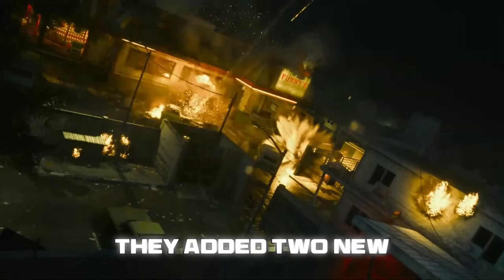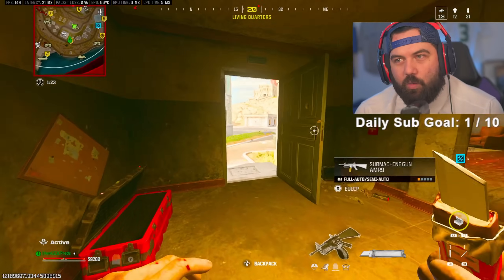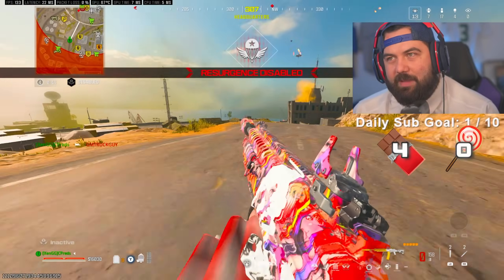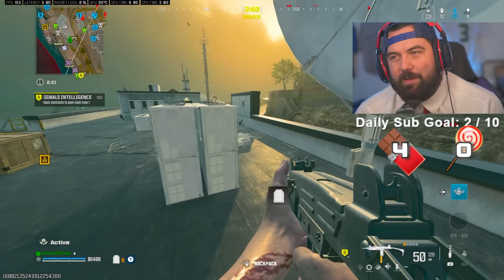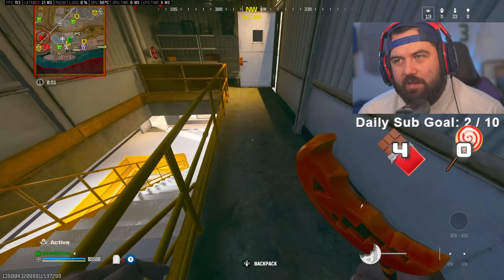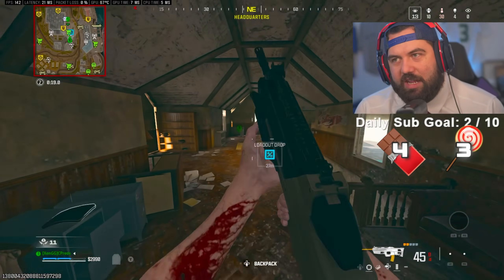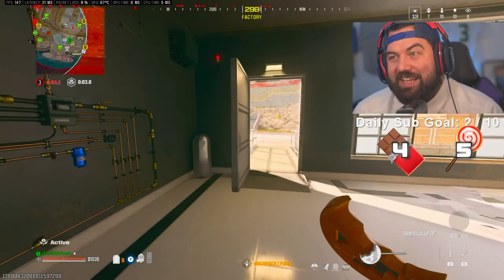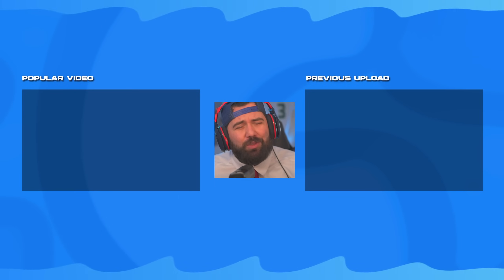I Tested CANDY LOADOUTS to see which is Sweetest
Ladies and gentlemen, bots and sweats: Welcome back to the channel! CPreds is "Rebirth Teacher" and the Call of Duty content lead for Xen Gaming. He posts daily shorts & videos about loadouts, challenges, and gameplay on Rebirth Island & Call of Duty Warzone.

⭐ Connect with CPreds on all his socials!